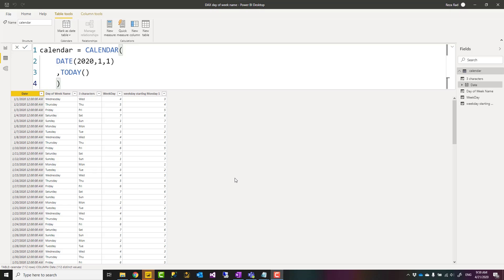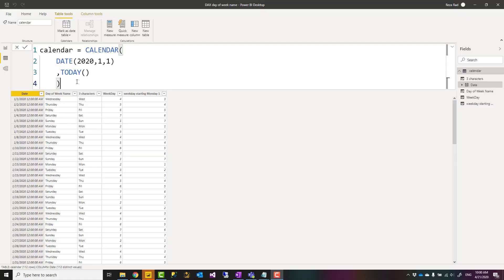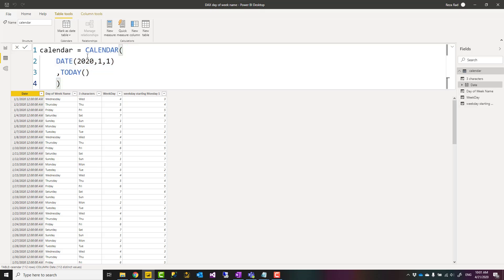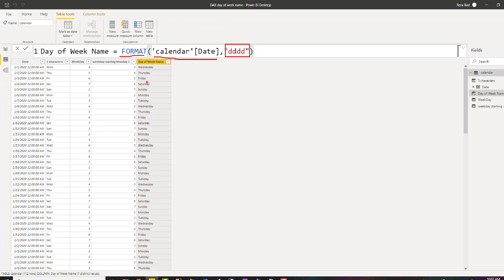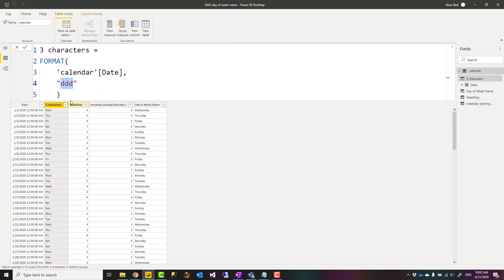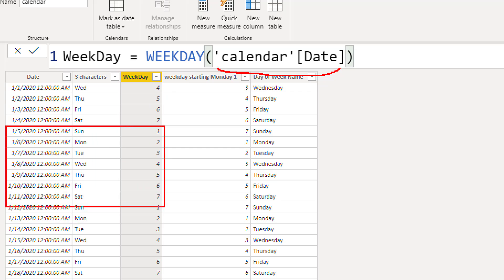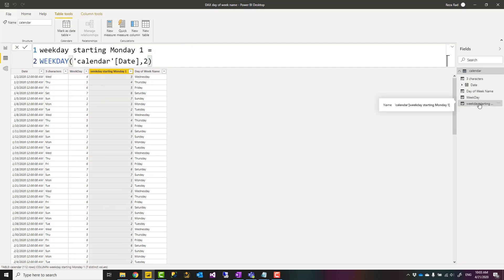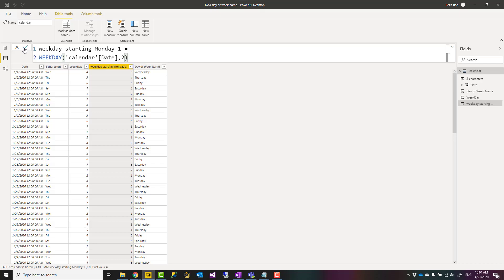Get the Day of the Week Name and Number in Power BI Using DAX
If you don't have a date table with a column that represents the day of the week name (Saturday, Sunday, Monday etc) or number (from zero to six, or from one to seven), and you just have a date field, which you want to quickly get the day name of the week, here is a quick trick for you.